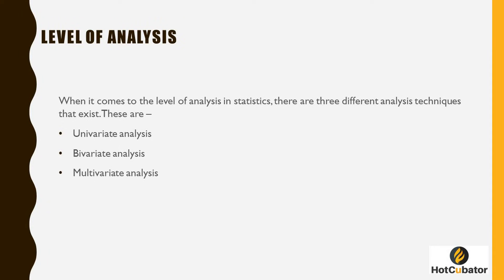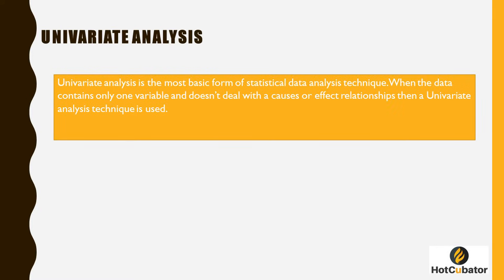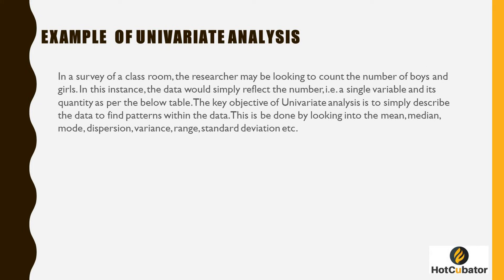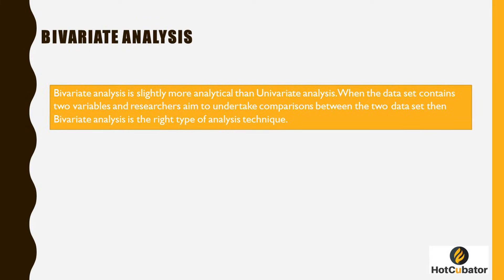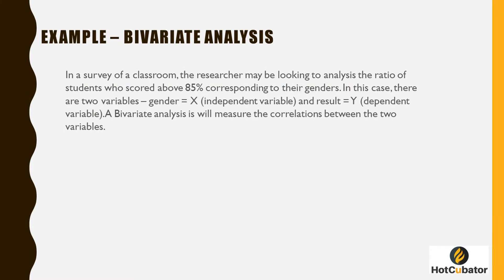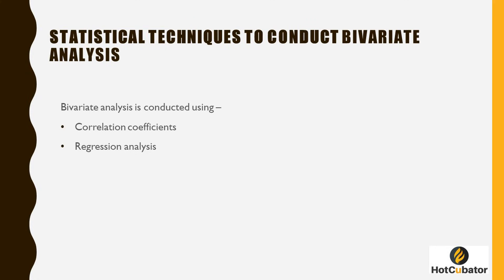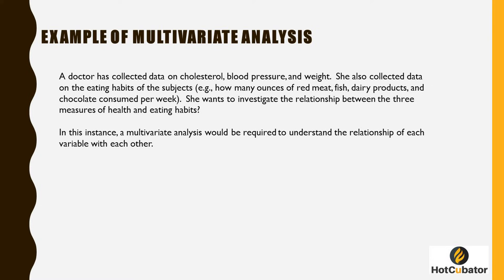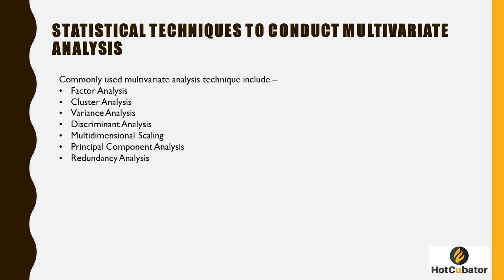What is Univariate, Bivariate and Multivariate analysis?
In this short video, the three levels of quantitative data analysis is discussed. To find more information on research method and evaluation follow this

0:00 Introduction
0:07 LEVEL OF ANALYSIS
0:57 EXAMPLE OF UNIVARIATE ANALYSIS
1:31 STATISTICAL TECHNIQUES TO CONDUCT UNIVARIATE ANALYSIS
2:11 EXAMPLE - BIVARIATE ANALYSIS
2:43 STATISTICAL TECHNIQUES TO CONDUCT BIVARIATE ANALYSIS
3:22 EXAMPLE OF MULTIVARIATE ANALYSIS
3:56 STATISTICAL TECHNIQUES TO CONDUCT MULTIVARIATE ANALYSIS